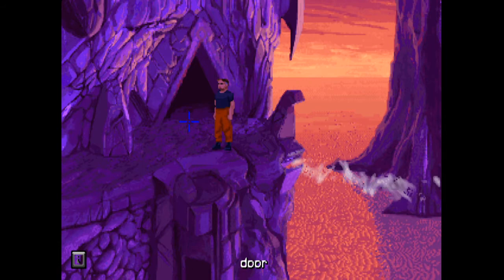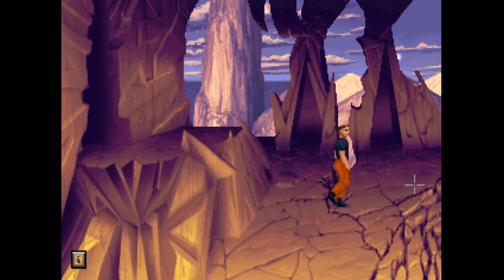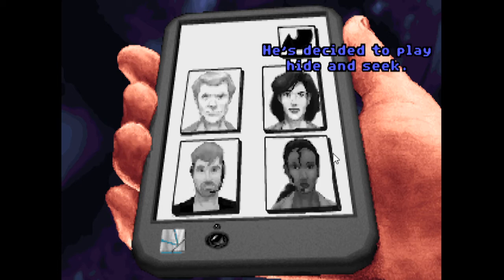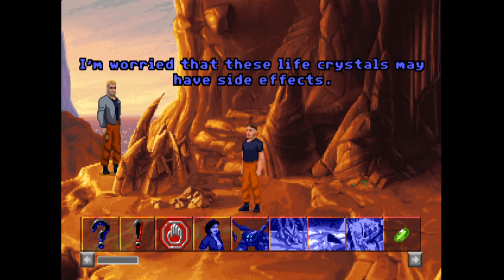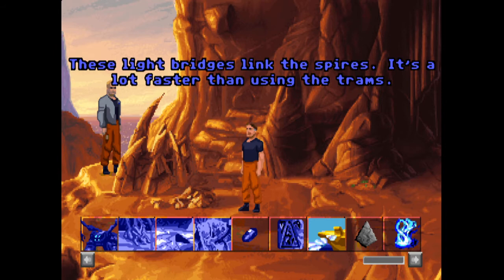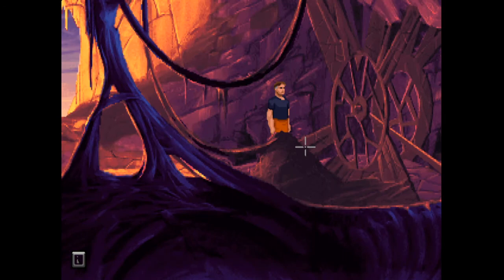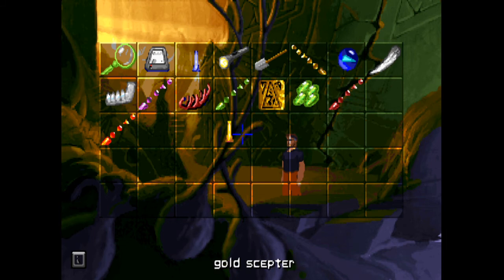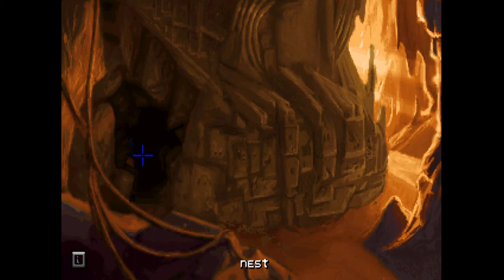LOOKING FOR MAGGIE!! - THE DIG (BLIND) #20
Welcome back to part 20 of my blind let's play series of The Dig! Another classic LucasArts point and click adventure game but this time set in space! An asteroid named Attila is on a collision course with the Earth and it's up to us, playing as Commander Boston Low and our team of experts to destroy it before it destroys the planet! The game runs on the SCUMM game engine, and was the eleventh LucasArts game to do so. A minigame can be found on the communicator menu, consisting of "Asteroid Lander", a Lunar Lander like game.

In this episode, we try to look for Maggie! We head into the Library but she's gone without a trace and the machine she'd powered up is off again! We head back to where Brink was and try to use the Flashlight on the Bat Creatures which scares them and makes them fly around! Brink runs away so we head up to where he was to find he's building some sort of Contraption! We also discover his Crystals Stash but when we try to interact with them, he comes back and tells us to go away! We tell him about Maggie but he's not interested in helping! We decide to look around all of the previous areas after I was told I'd missed a doorway somewhere and eventually stumble upon a Nest! When we head in, we find Maggie being held in some sort of Webs and the Monster lurking nearby!

The Dig is a point-and-click adventure game developed by LucasArts and released in 1995 as a CD-ROM for PC and Macintosh computers. Like other LucasArts adventure games, it uses the SCUMM video game engine. It features a full voice-acting cast, including voice actors Robert Patrick and Steve Blum, and a digital orchestral score. The game uses a combination of drawn two-dimensional artwork and limited, pre-rendered three-dimensional clips, with the latter created by Industrial Light & Magic.

The game is inspired by an idea originally created for Steven Spielberg's Amazing Stories series. Unlike other LucasArts adventure games, which typically includes humor, The Dig took a somber approach to its science fiction motif. In the game, the player takes the role of Commander Boston Low, part of a five-man team planting explosives on an asteroid in order to avert its collision course with Earth. Discovering the asteroid is hollow, Low and two of his team are transported to a long-abandoned complex, filled with advanced technology, on a strange alien world. Low and his companions must utilize xenoarchaeology to learn how the technology works, discover the fate of the alien race that built it, and solve other mysteries to find a way to return home.

The Dig received mixed, but mostly positive reviews, with critics primarily praising its atmosphere and soundtrack. Multiple reviewers said the game's puzzles were too difficult, and other aspects, such as its graphics, voice acting, and dialogue, received mixed receptions. A novelization was written by science fiction author Alan Dean Foster in conjunction with the game's development.

The Dig was originally conceived by Steven Spielberg as an episode of Amazing Stories, and later as a film. However, it was concluded the concept would be prohibitively expensive to film. As a result, the idea was temporarily shelved. Eventually, it was decided the story could be adapted into the adventure game format. The initial video game design meeting was held in 1989 at Skywalker Ranch; it included Spielberg, George Lucas, Ron Gilbert, and Noah Falstein, the latter two of whom had created a video game based on Indiana Jones and the Last Crusade that had impressed Spielberg. Writing is credited to Spielberg, author Orson Scott Card, who wrote the dialogue, and interactive fiction author Brian Moriarty, whose previous LucasArts engagement was with Loom. Industrial Light & Magic (ILM) created some of the CG imagery.